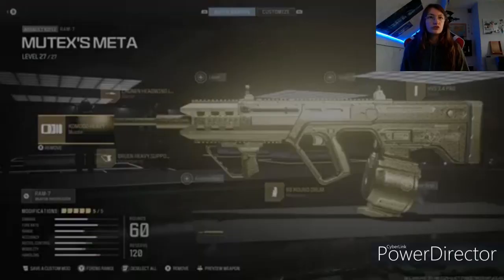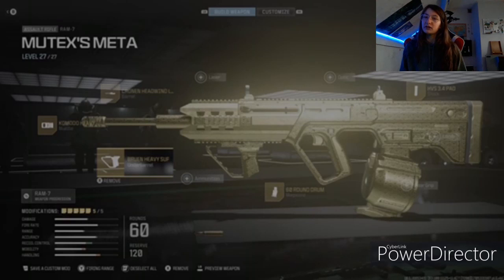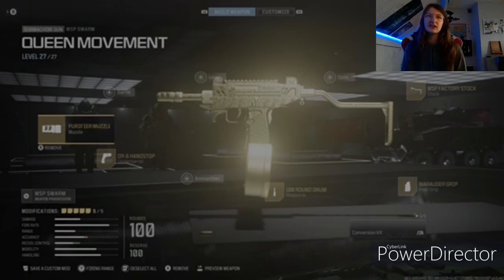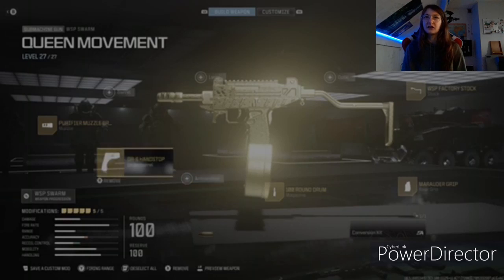COD warzone 3.0 the MAC-10 is back [english]